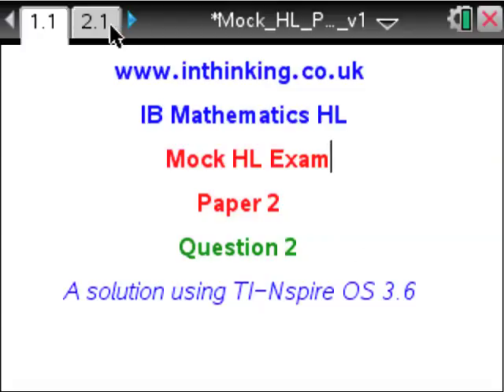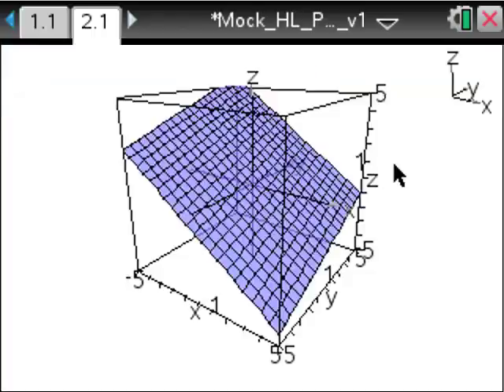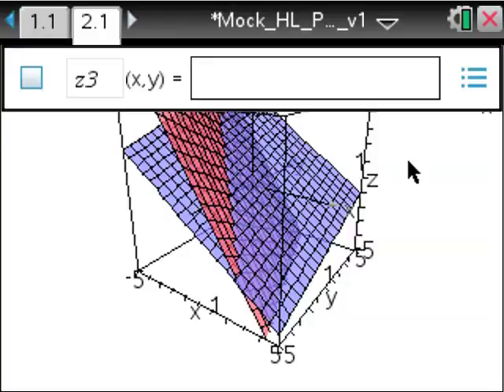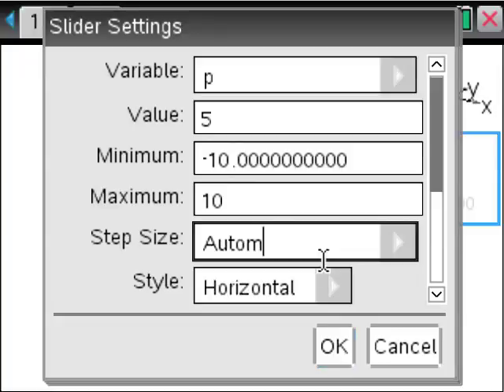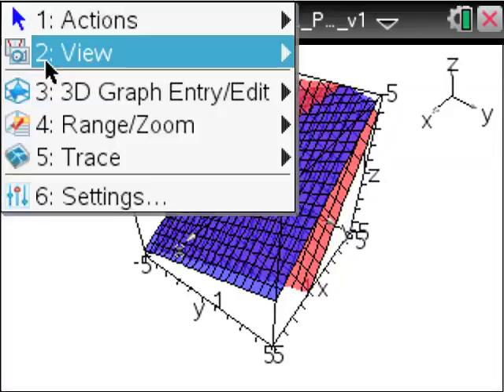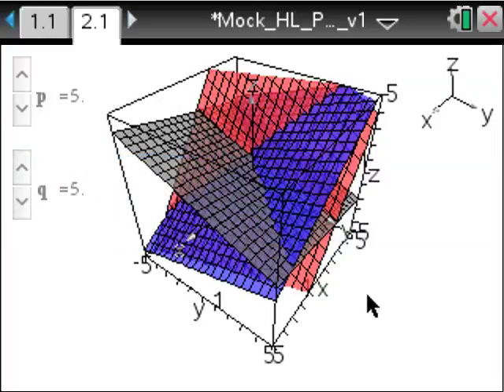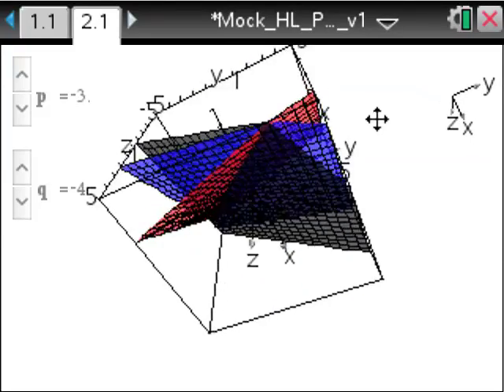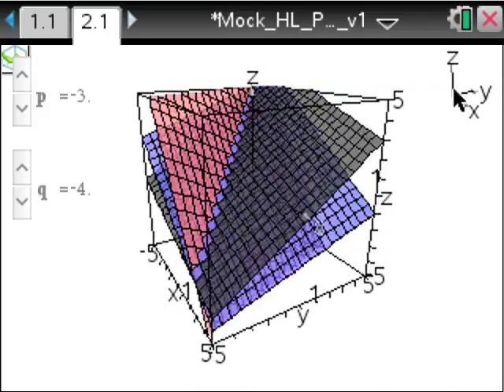Mock HL Paper 2 ExamA1 v1 qn02